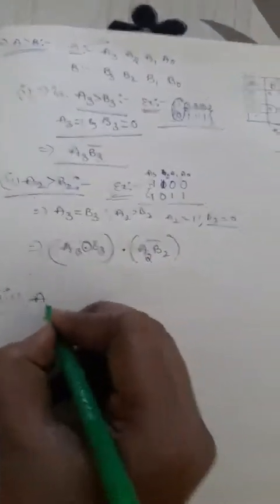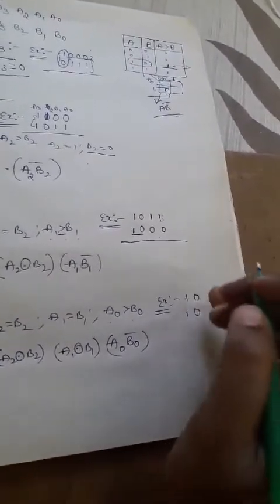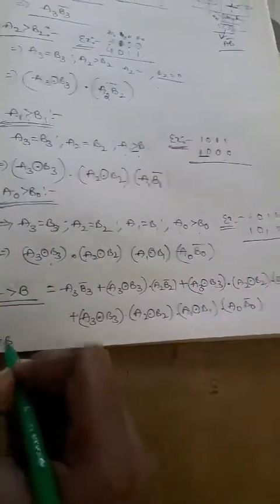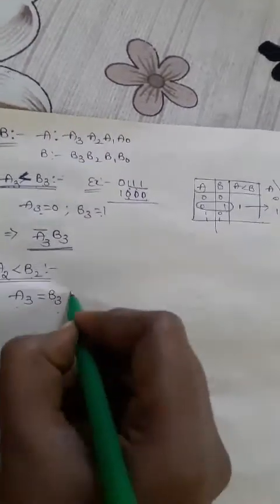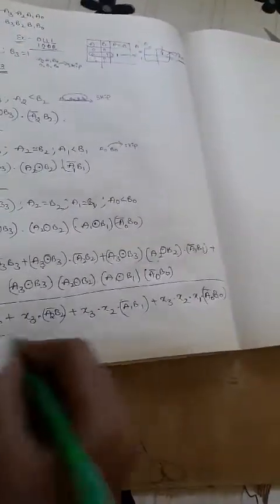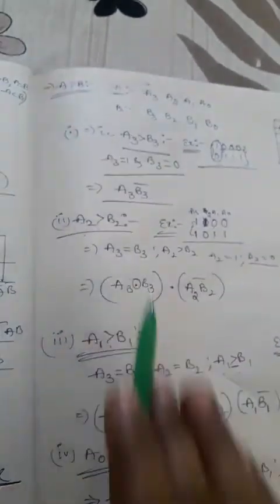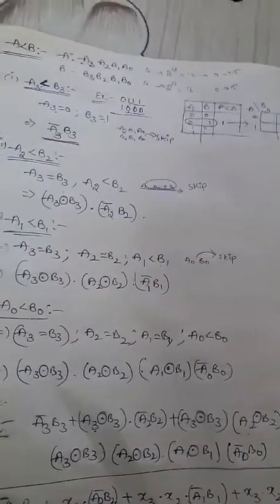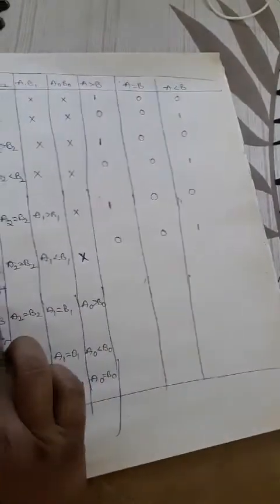4 bit comparator part-2